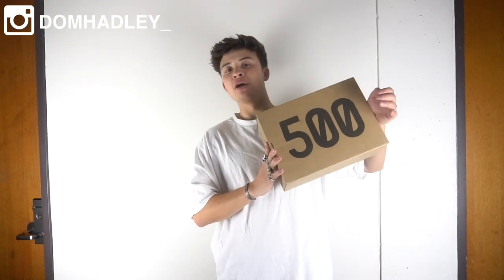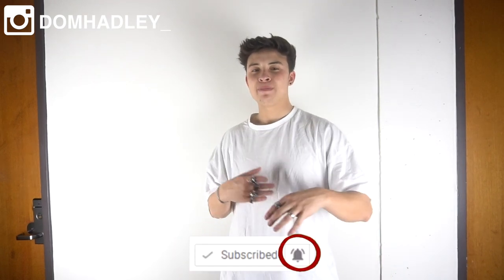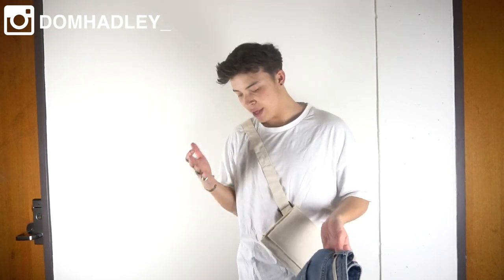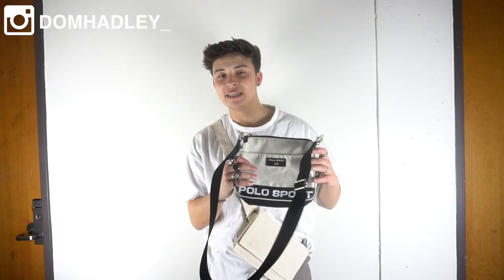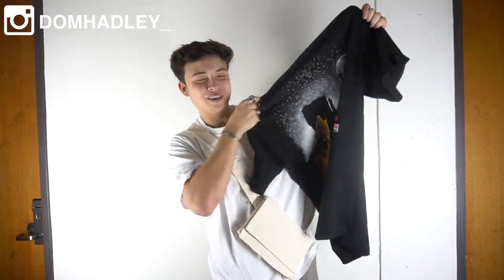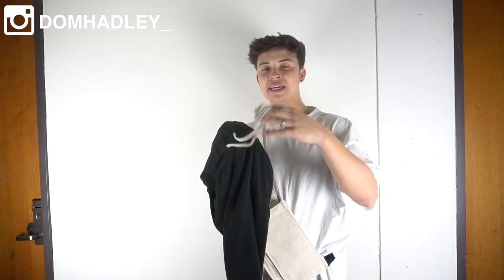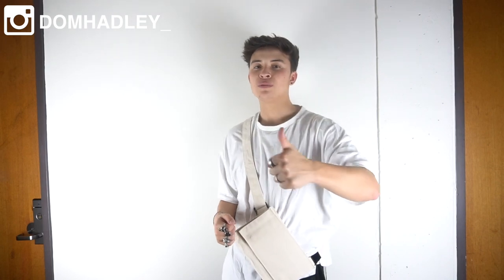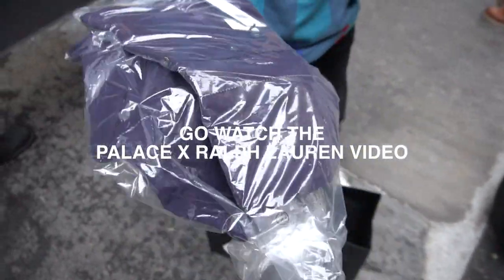HOW TO STYLE YEEZY 500 SALT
Todays Video is How to style the Yeezy 500 salt, I've put together 4 different outfits to create a lookbook, let me know your favourite outfit below!

Outfit 1
Mnml La Tee
Mnml La Bag
Mnml La Belt
Primark Jeans

Outfit 2
Nautica Fleece Hoodie
Polo Sport Bag
Weekday Cropped Pants

Outfit 3
Polo Sport Puffer
Marlboro T-shirt
Marlboro Bag
Mnml La Track Pants

Outfit 4
Tommy Hilfiger Knitwear
Thrifted Trousers
Uniqlo Socks